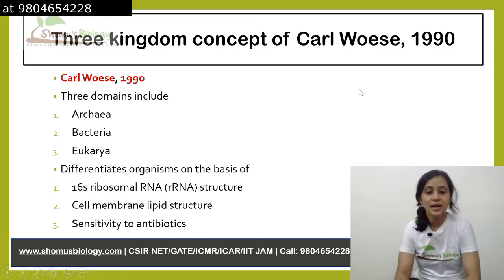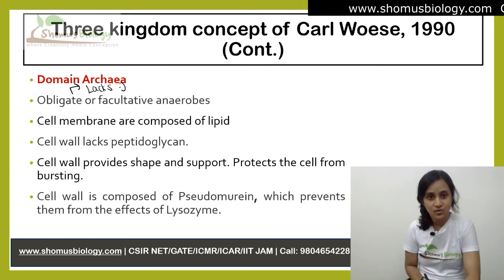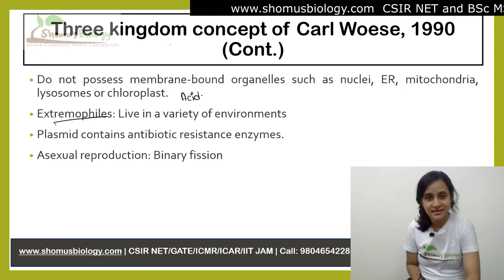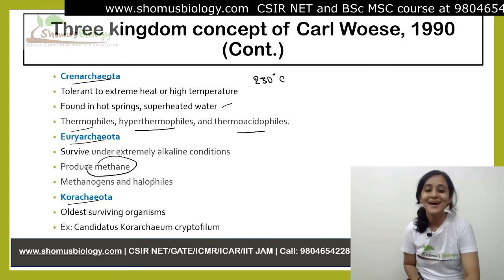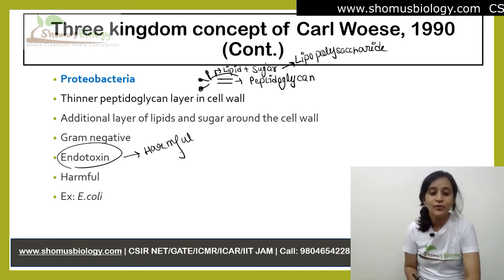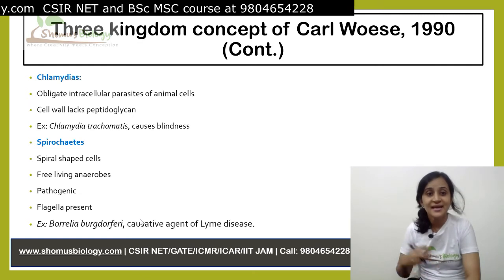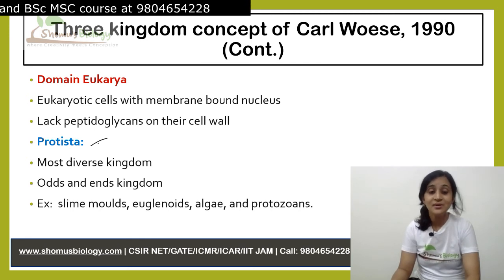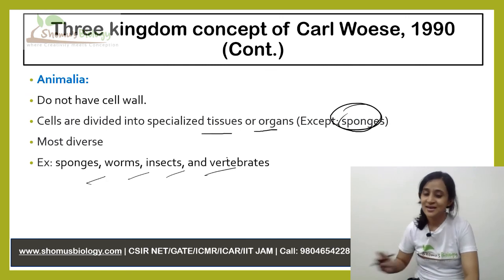3 kingdom classification system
3 kingdom classification system - This video is about the 3 kingdom system of classification. This video lecture covers the three kingdom system of classification, including the characteristics of prokaryotes and eukaryotes, and the differences between animals, plants, and fungi. Learn about the plant kingdom, animal kingdom, and monera kingdom in this 3 kingdom classification of living things video. This system was first developed in the 17th century by a Swedish botanist and zoologist. The three kingdoms system of classification is a way to group all living things into three categories: prokaryotes, eukaryotes, and fungi. This video will explore the differences between the three groups and how they are related to one another